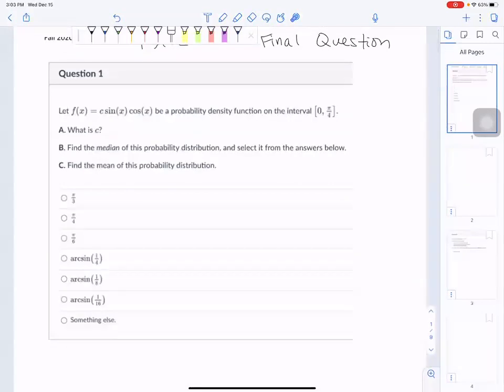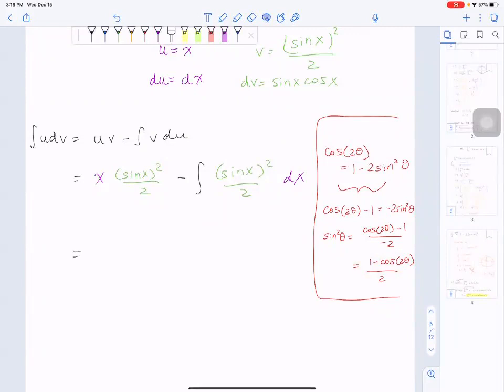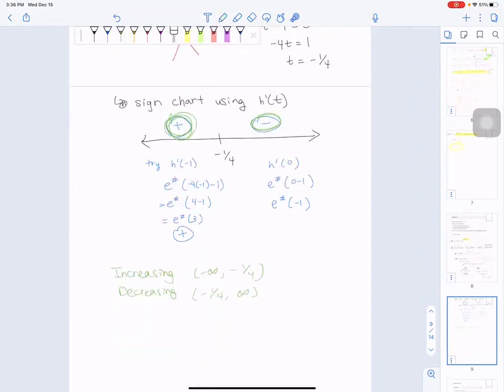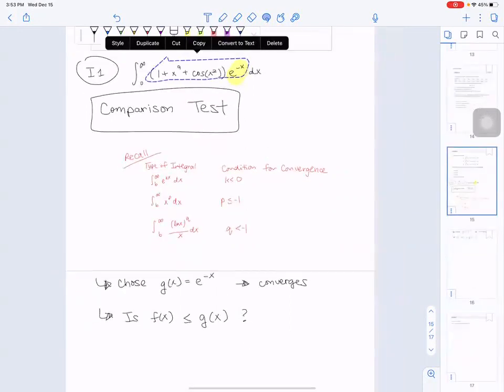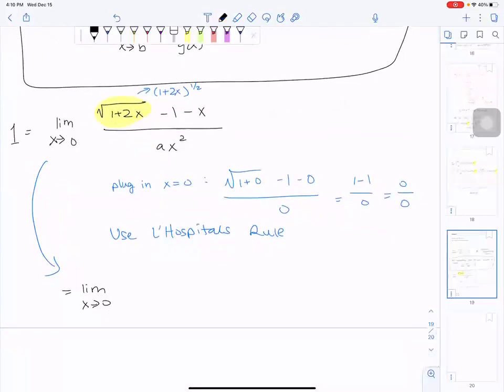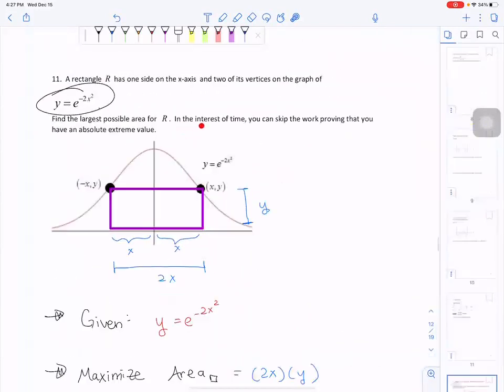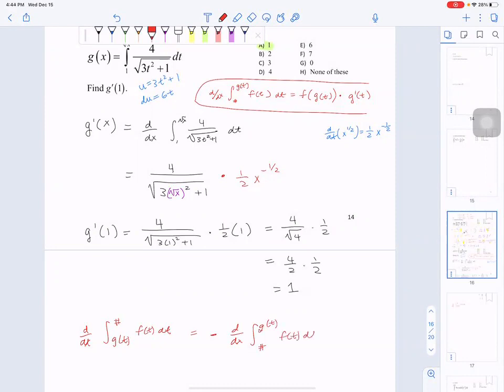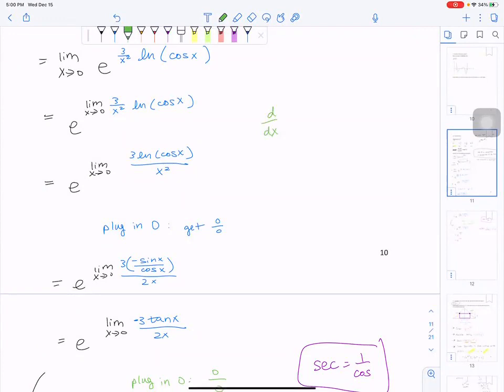MATH 103 Practice Exam Review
MATH 103 Final Practice Exams Review

Updates: In question 14, I made a mistake -- the answer should be choice E.